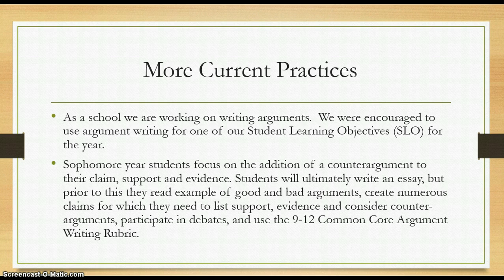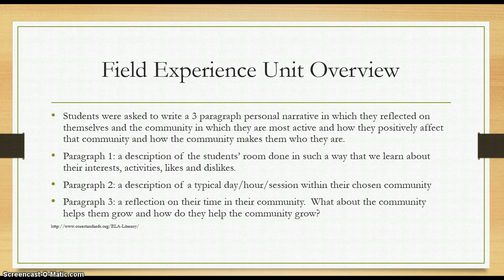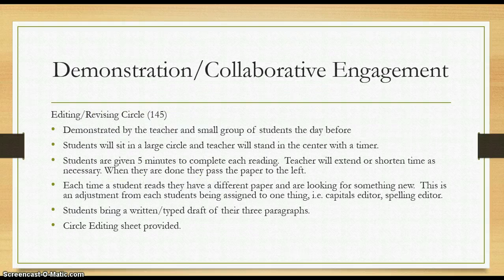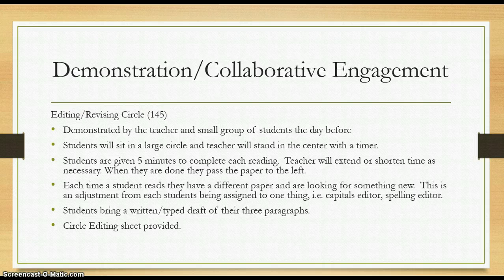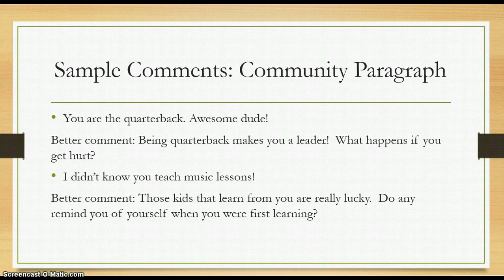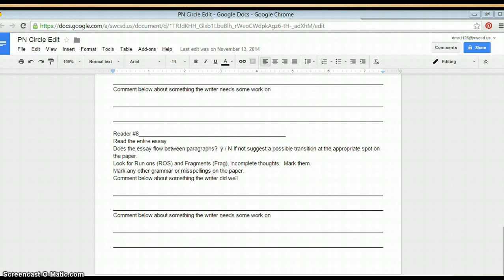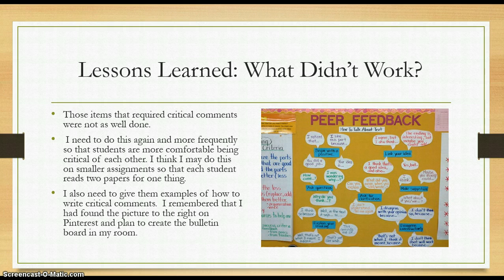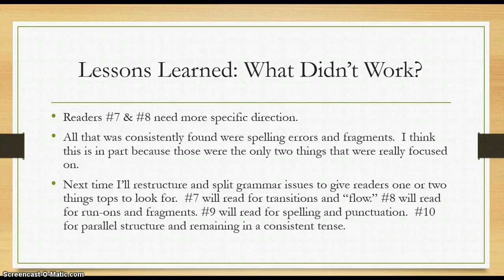Common Core Writing Field Experience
Presentation for Week 7